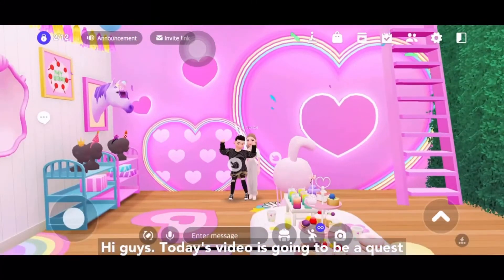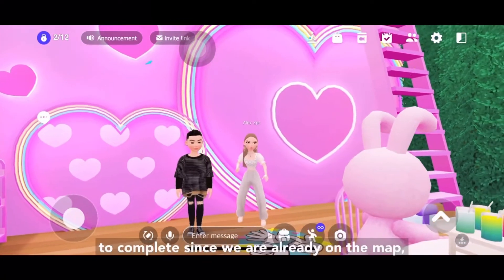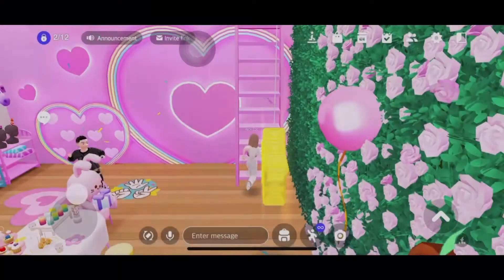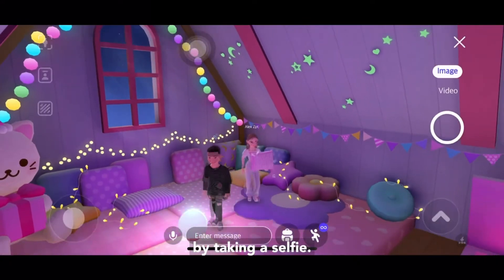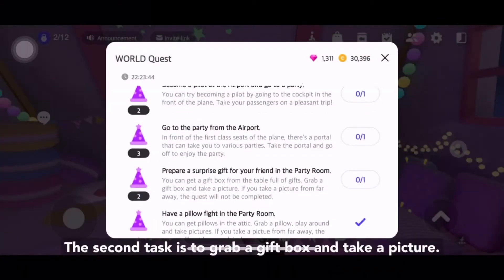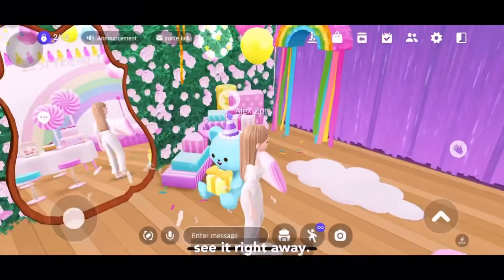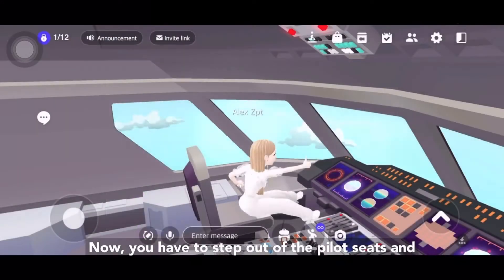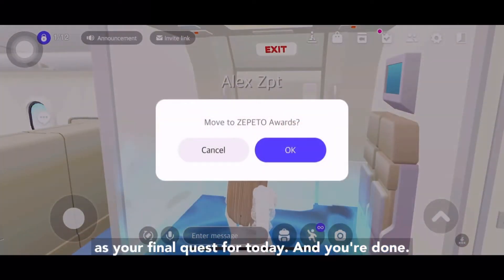[ZEPETO] DAY 1 GUIDE OF THE PARTY ROOM DAILY QUEST / FREE ITEMS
Zepeto Code: P9HLCU